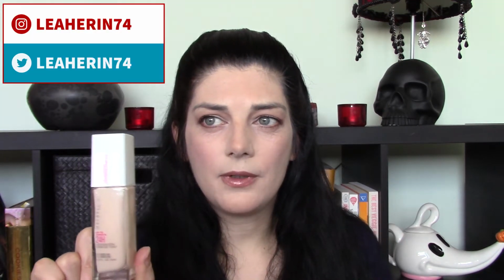NEW Maybelline Superstay Full Coverage Foundation | Dry Skin Over 40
NEW Maybelline Superstay Full Coverage Foundation | Mature Dry Skin Review & Wear Test | Foundation Friday Over 40 2018

Hey guys! Welcome to another Foundation Friday Over 40 review for 2018.  Join me as I talk about the New Maybelline Superstay Full Coverage Foundation in the shade 110 PORCELAIN in today's video. Today I am putting this drugstore product to a 10 hour long wear test, give my first impressions, followed by a final review.  This foundation claims to long wearing full coverage foundation that gives you a flawless finish that doesn't fade or shift all day or up to 24 hours.
Learn all about the coverage, finish and whether it is long lasting on my over 40 years old, melasma prone mature, pale, dry skin, and let me know what you think in the comments!

▼▼▼ SOCIAL MEDIA ▼▼▼

PRODUCTS I MENTIONED:

WHAT I'M WEARING:

Urban Decay Naked Petite Heat Palette
Maybelline Master Conceal Camouflaging Concealer
Physicians formula Butter highlighter - Pink
PHYSICIANS FORMULA BUTTER BRONZER
Physicians Formula Butter Blush Natural Glow
The ordinary Magnesium Ascorbyl Phosphate 10%
Garnier Moisture Bomb Super Moisturizer

Unless stated otherwise, I purchase all of the items shown in my videos. ALL thoughts and opinions are my own and always 100% honest. I will never recommend anything to you that I don’t believe in***